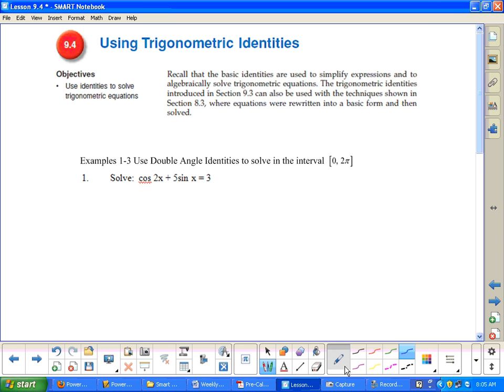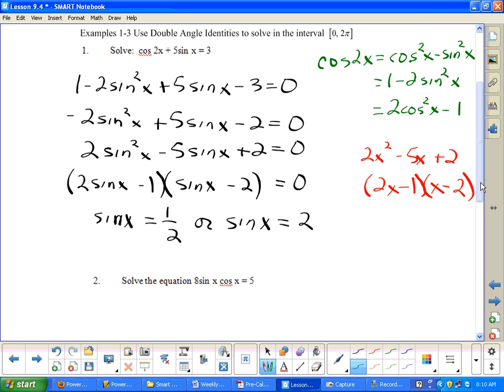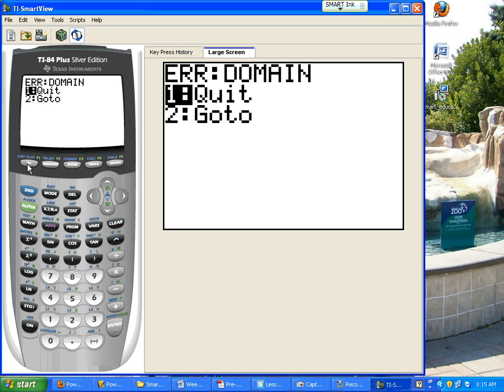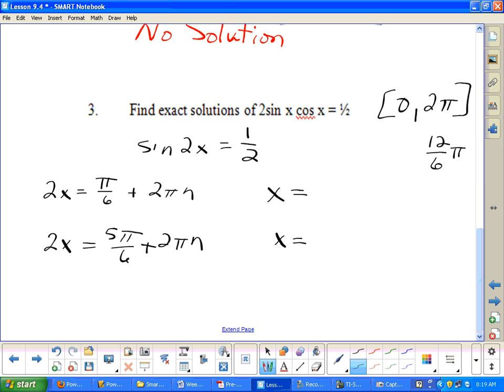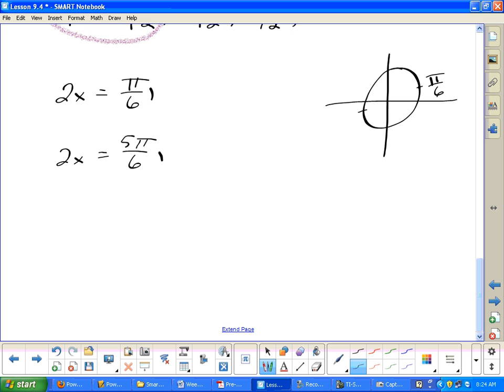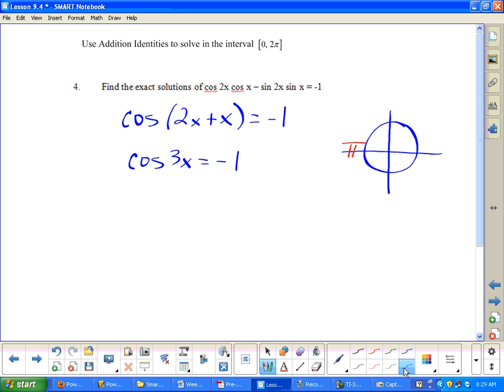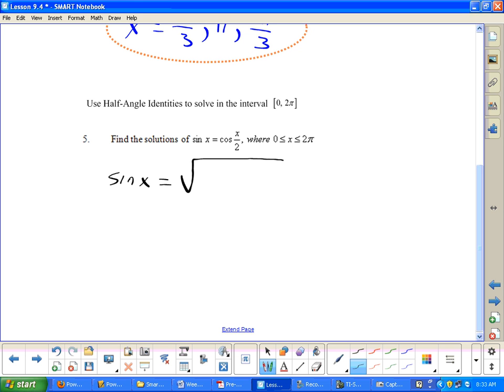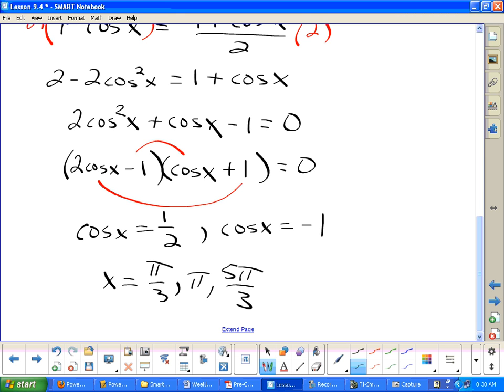Precalculus Lesson 9.4.wmv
Precalculus Lesson 9.4, Solving Trigonometric Equations using Identities